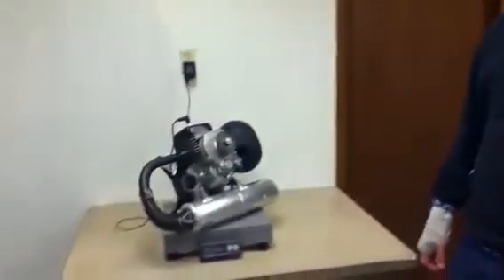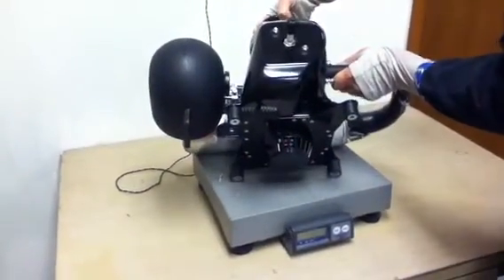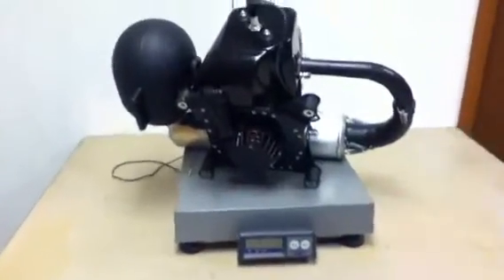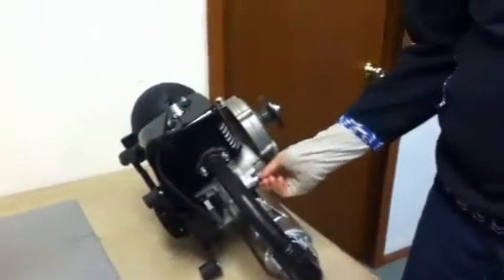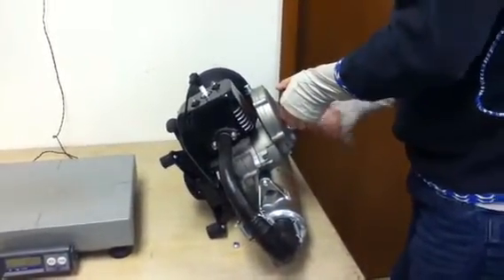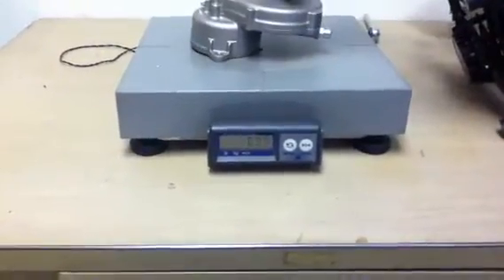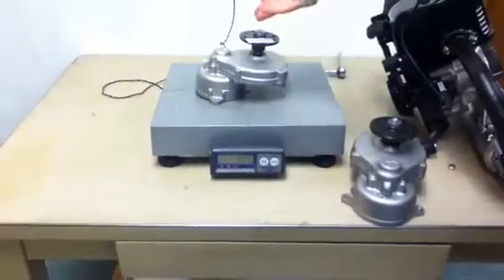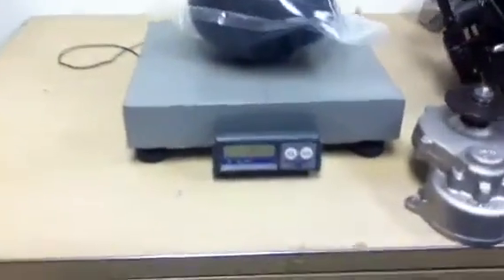Weight of Complete Top80 Engine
We weigh a complete 2012 Top80 Engine